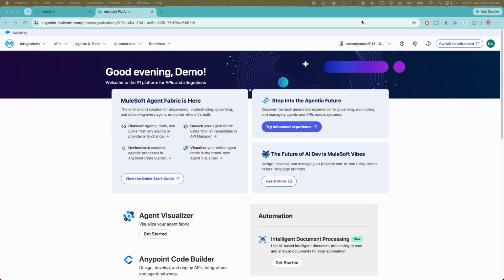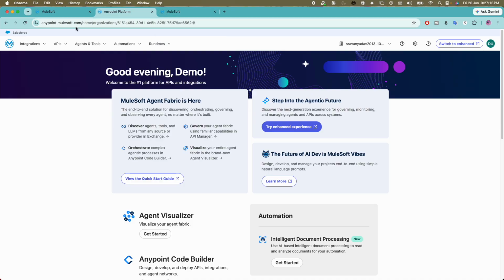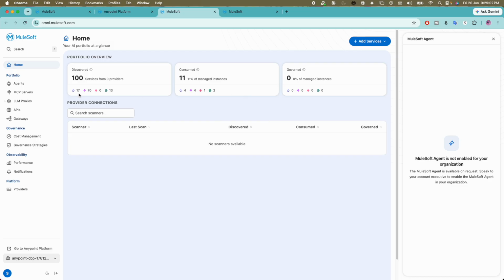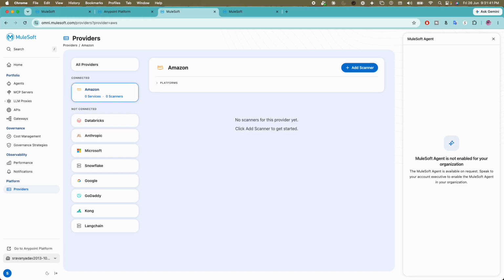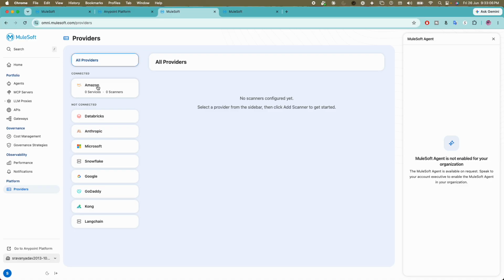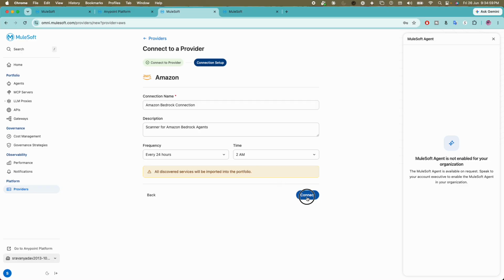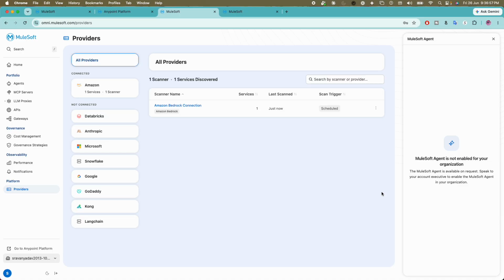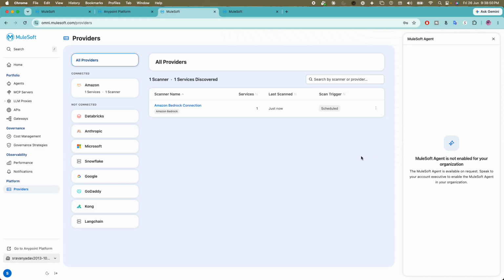Omni Gateway : Module 1 : Agent Scanners | MuleSoft Agent fabric